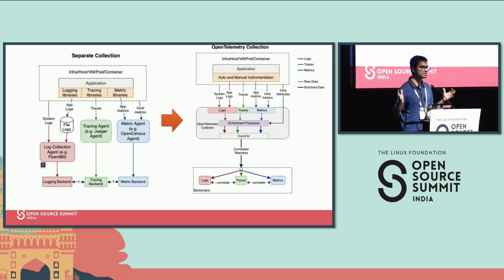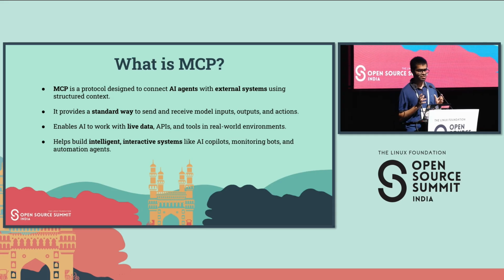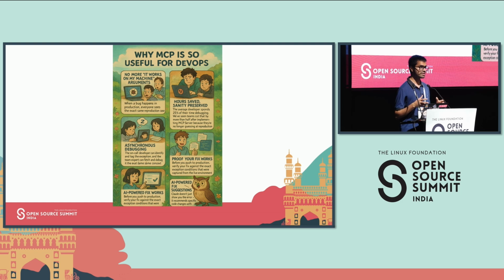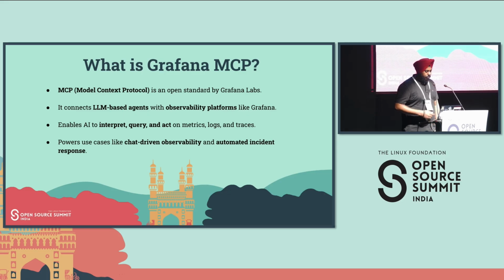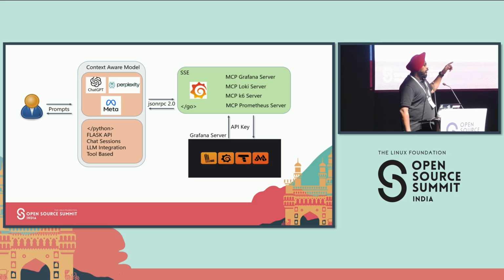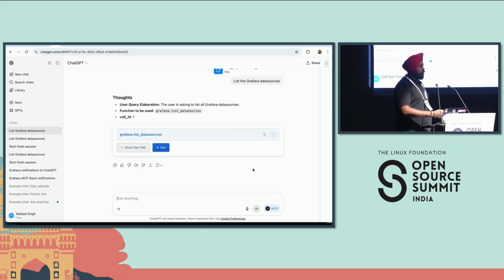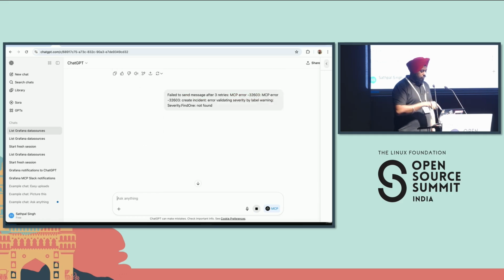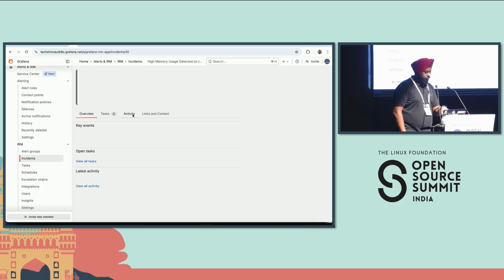Accelerating Incident Response With OpenTelemetry and MCP: Building... Sathpal Singh & Shivay Lamba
Don't miss out! Join us at the next Open Source Summit in Amsterdam, Netherland (August 25-29); Seoul, South Korea (November 4-5). Join us at the premier vendor-neutral open source conference, where developers and technologists come together to collaborate, share knowledge, and explore the latest innovations and advancements in open source technology.

Accelerating Incident Response With OpenTelemetry and MCP: Building Agentic Observability System - Sathpal Singh, Associate Director - Cloud, AI Architect/Grafana Community Organizer & Shivay Lamba, Couchbase

The growing complexity of cloud-native environments has made incident detection and remediation increasingly challenging, with engineers often spending precious hours sifting through disconnected telemetry data. This talk demonstrates how Model Context Protocol (MCP) which an open protocol for building agent applications bridges the gap between OpenTelemetry data and AI-powered analysis to dramatically reduce Mean Time to Recovery.

We'll explore an architecture where MCP server tools ingest OTel logs, metrics, and traces, analyzing them for anomalies through context-aware AI models. When issues are detected, another MCP server tool automatically generates insightful reports and dispatches targeted notifications via Slack and email, creating a robust agentic reporting system. Thus the attendees will be to understand how to build their own agentic observability pipelines with the help of MCP.